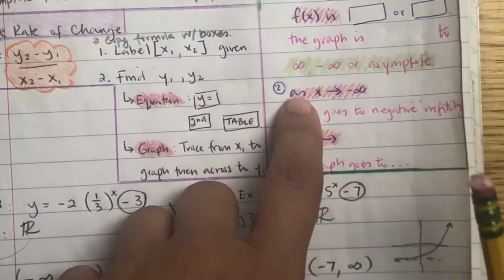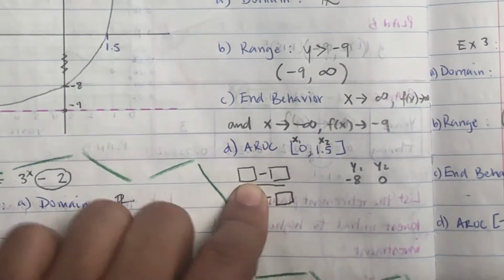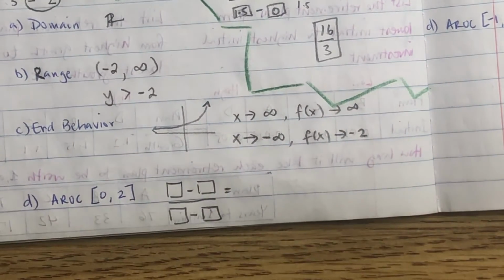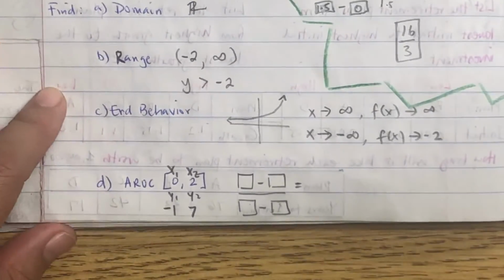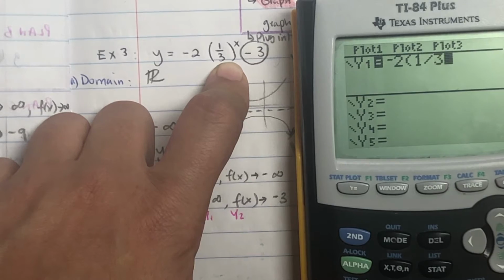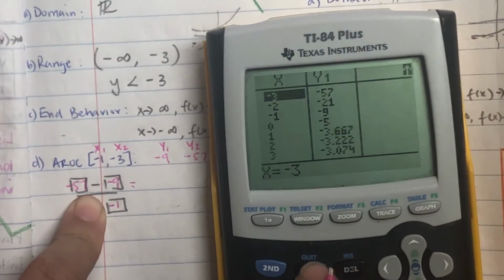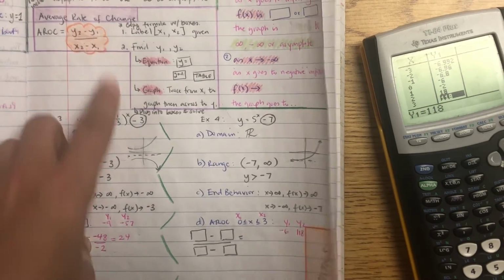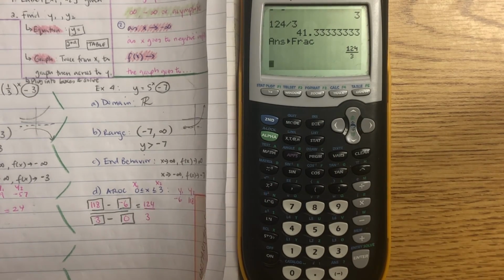Characteristics (Part 2) AROC